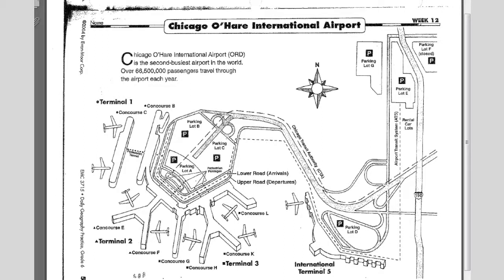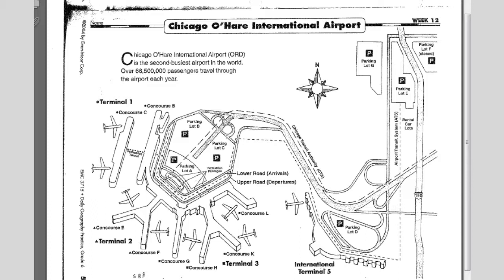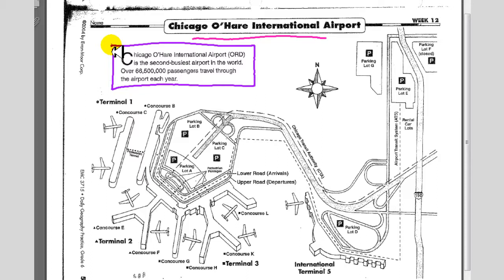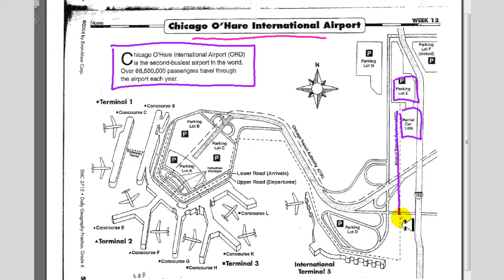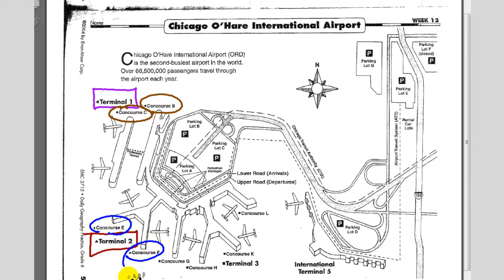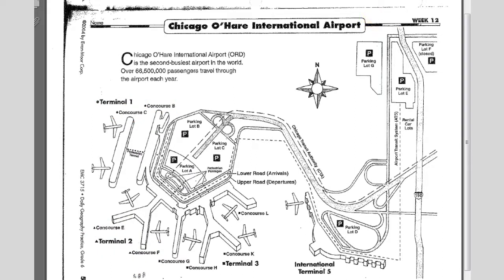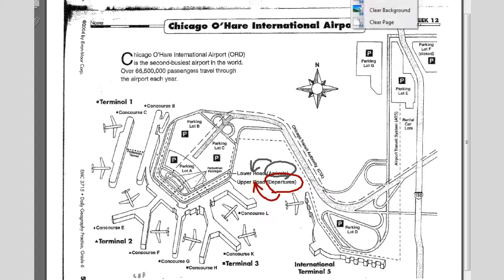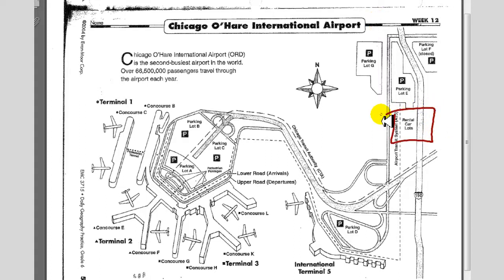Daily Geography Week 12 Chicago O'Hare Airport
Use this as a video resource for this weeks warmup.